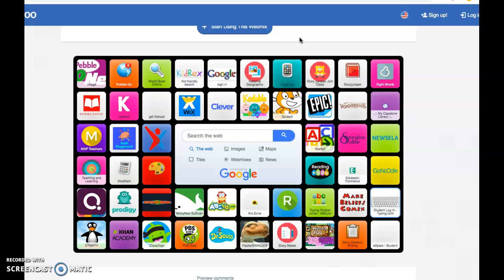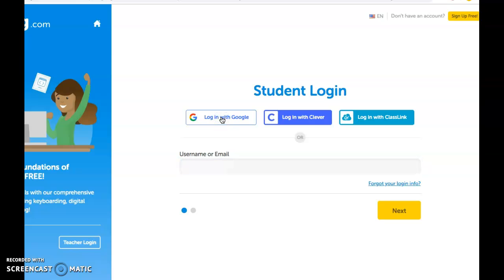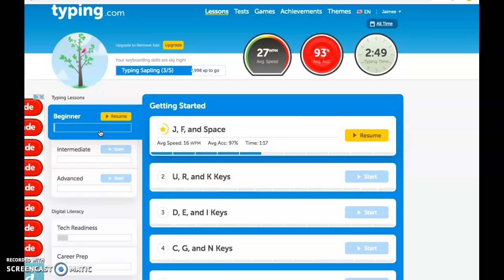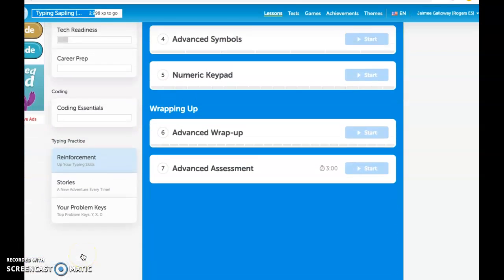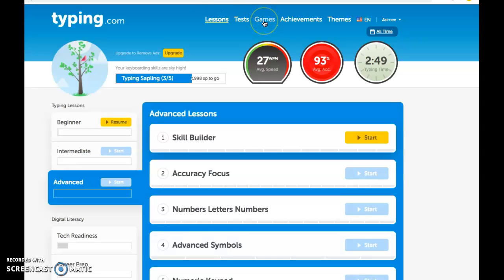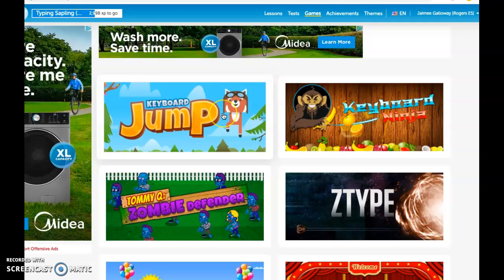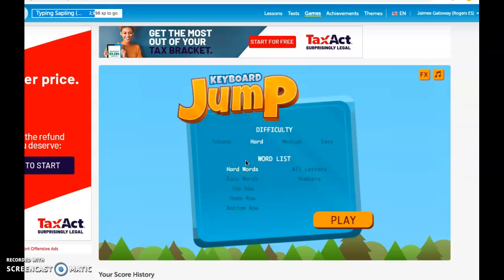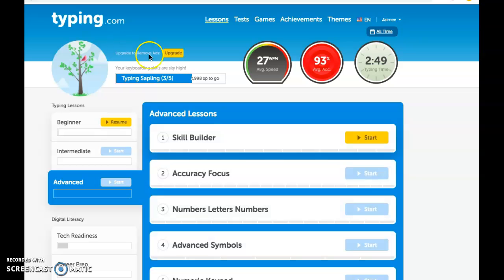Typing.com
1st-5th grade students have Typing.com accounts.  They will use their CCSD Google account to access the site.  This site helps with their tying skills.